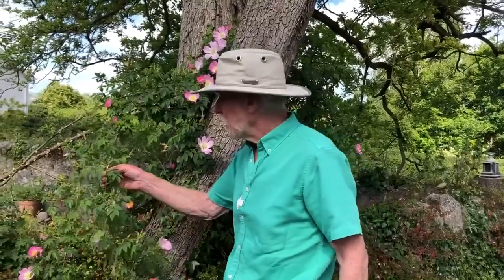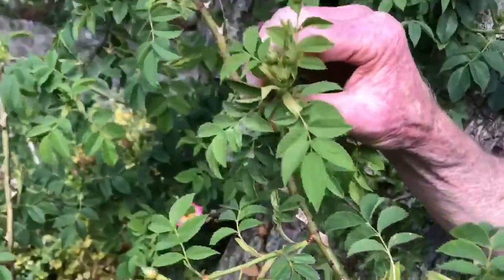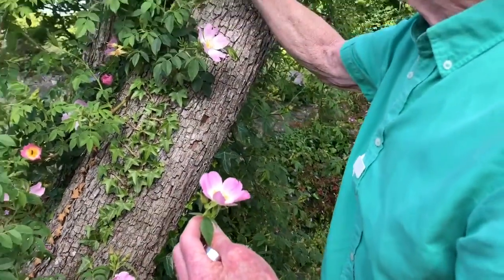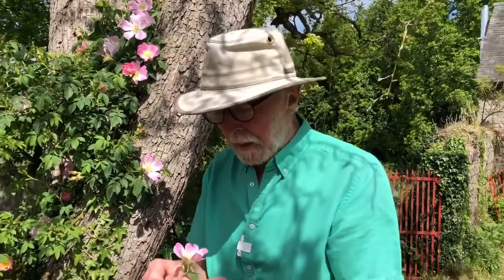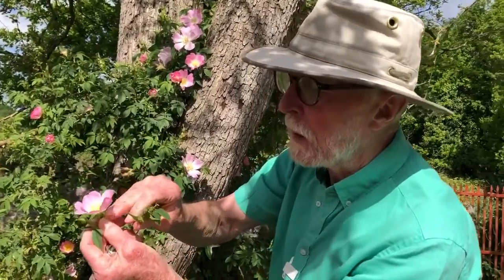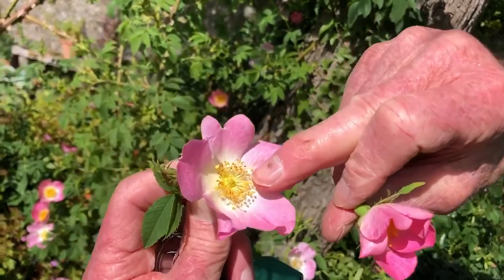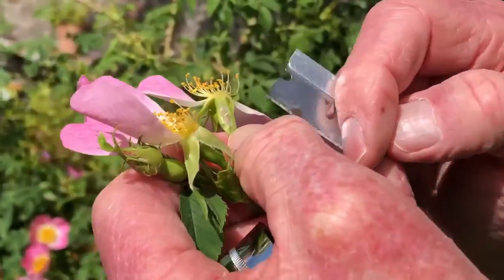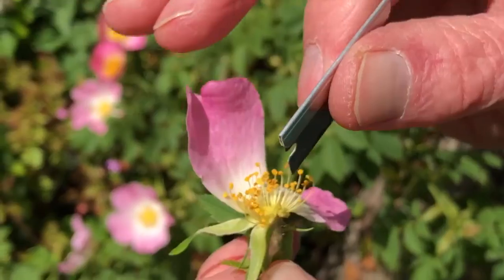Dog Rose with John Feehan in May, Wildflower of Offaly Series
John Feehan describes the structure of the Dog Rose and its close human associations.